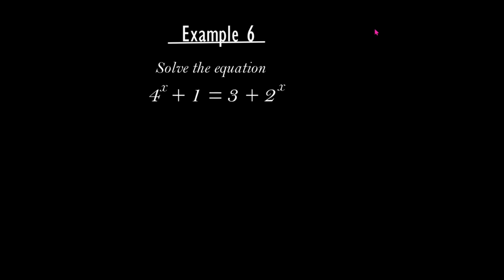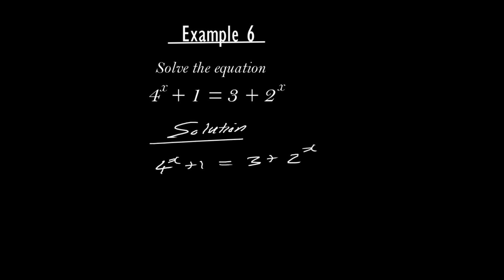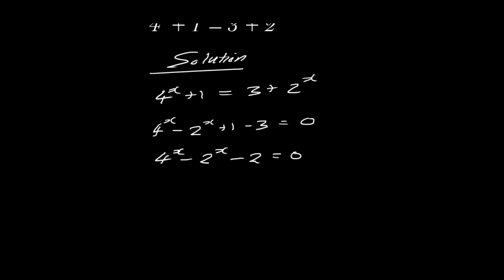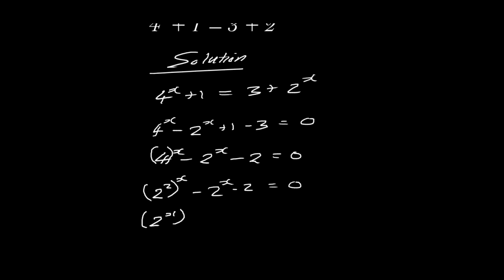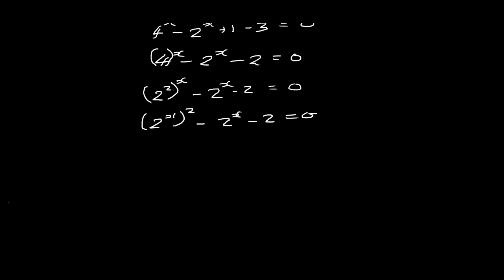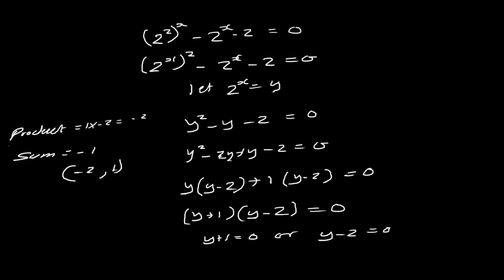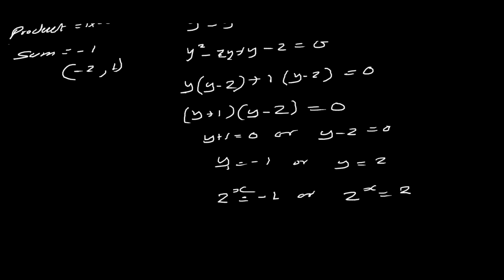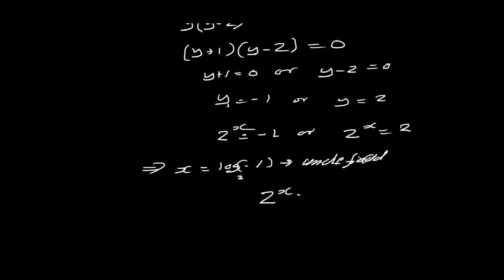Logarithms: Example 6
How to solve algebraic expressions with unknown powers